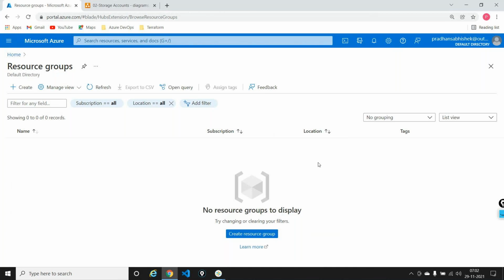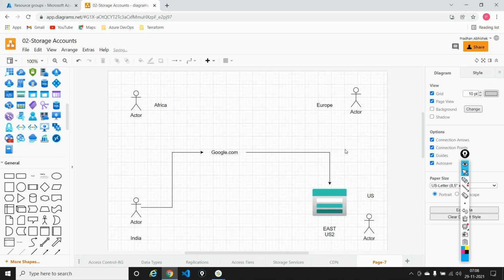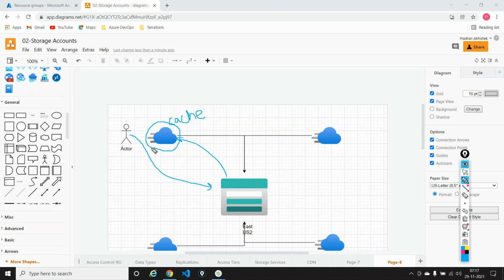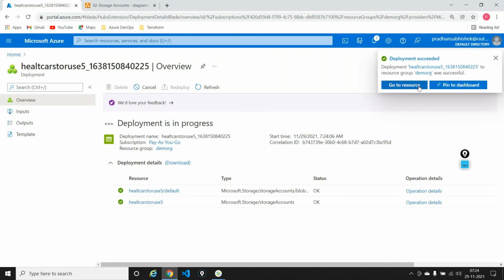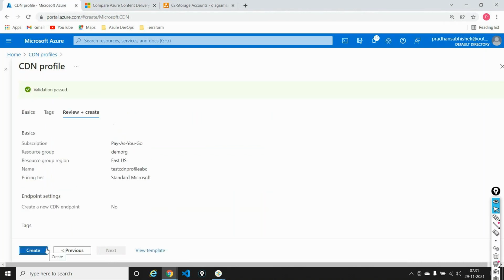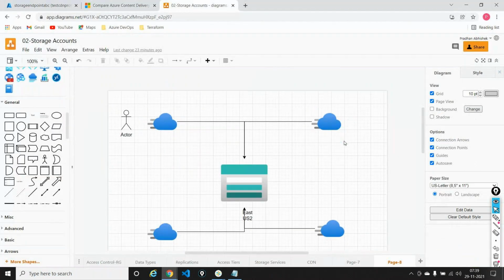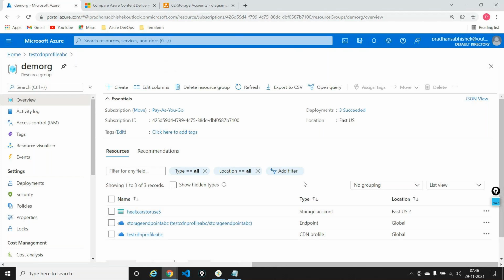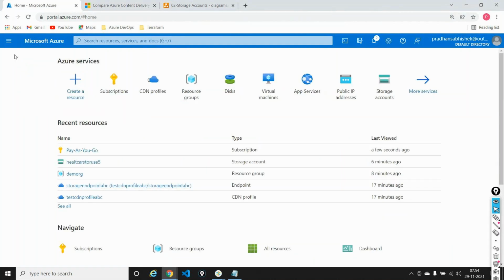How Content Delivery Networks Revolutionized the Internet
The internet has undergone a significant transformation since the introduction of Content Delivery Networks (CDNs). In this video, we'll delve into the world of CDNs and explore how they've revolutionized the way we access and consume online content. From reducing latency and improving website performance to optimizing bandwidth management and enhancing user experience, CDNs have been a game-changer. We'll also discuss the role of edge computing in web acceleration and how CDNs have enabled faster and more reliable content delivery. By the end of this video, you'll have a deeper understanding of the impact CDNs have had on the internet and how they continue to shape the online landscape.